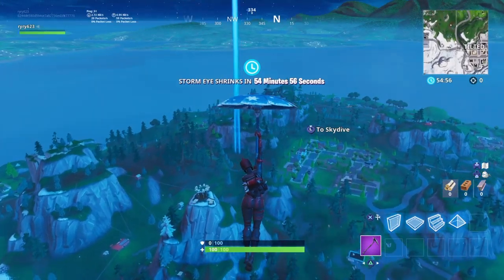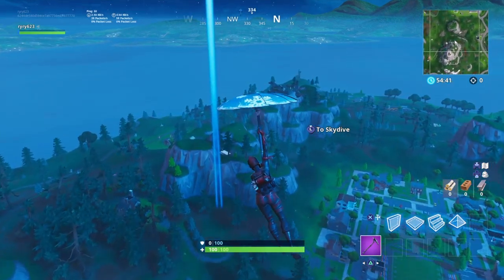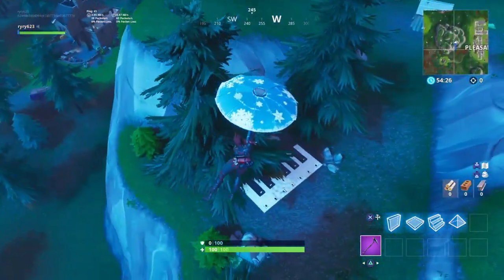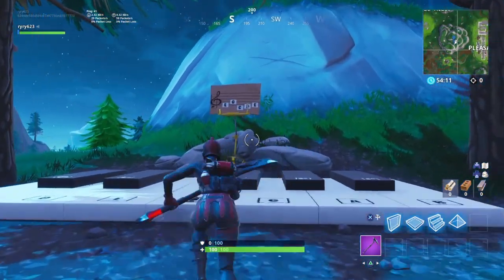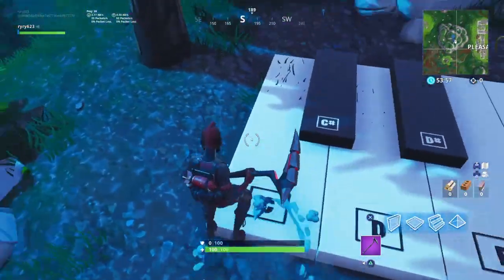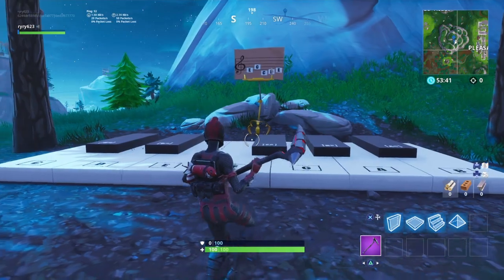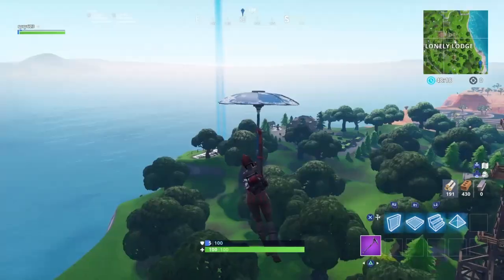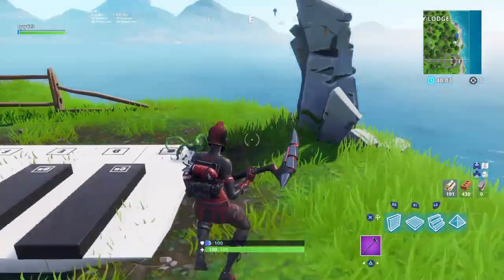"Play the Sheet Music on the pianos near Pleasant Park and Lonely Lodge" *UPDATED* | Fortnite Week 2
This is the *UPDATED* video which shows how to actually complete the Lonely Lodge Piano as Well (:

Please go check out my friend who helped me with the video , he makes great content as well .

CHALLENGE COME OUT THURSDAY DECEMBER 13TH AT 9AM EASTERN